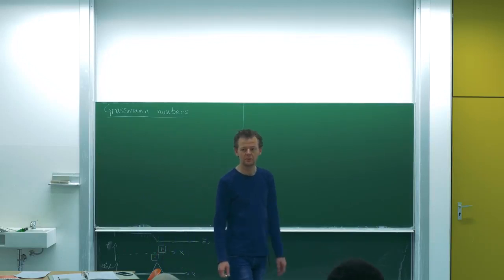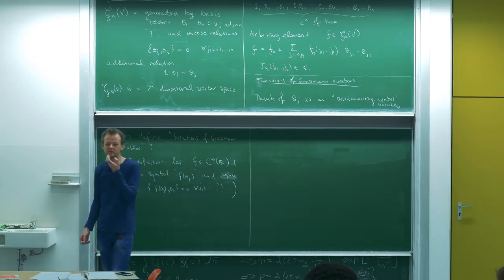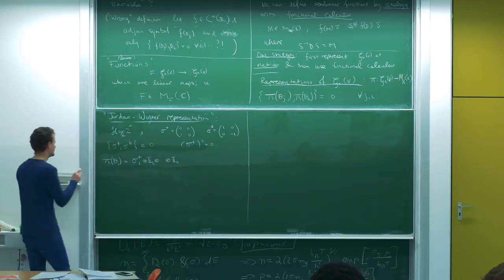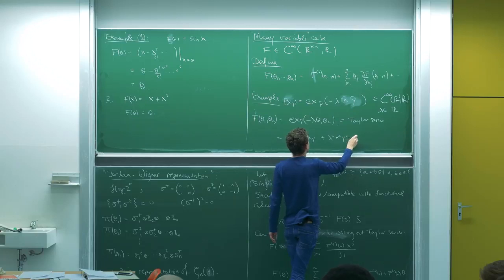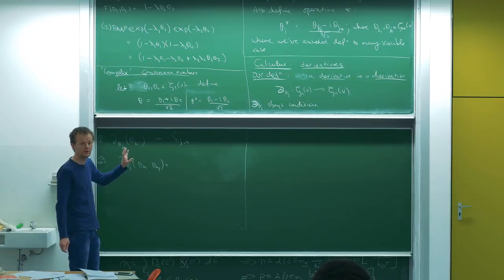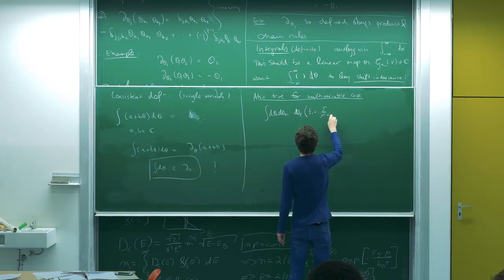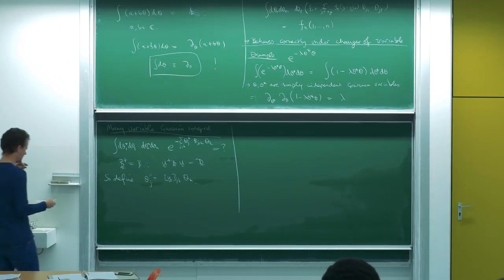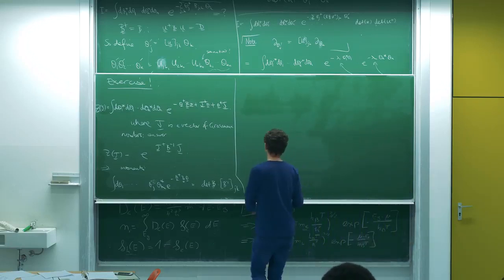Advanced quantum field theory, Lecture 6